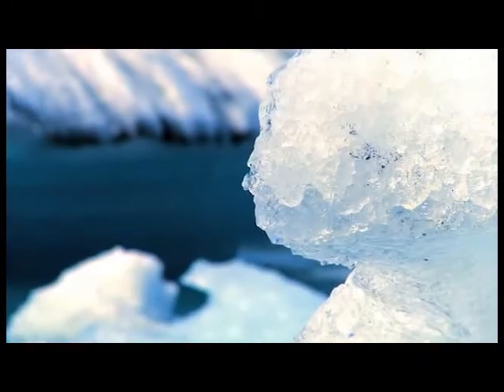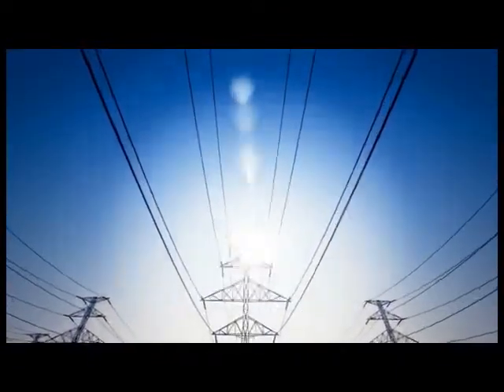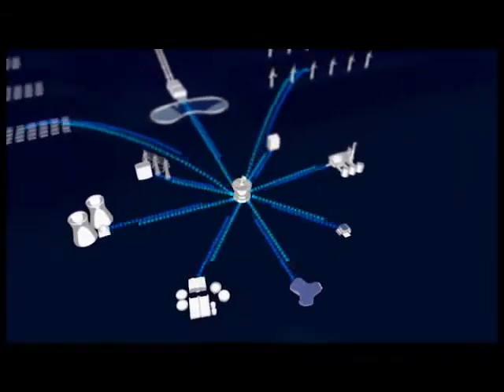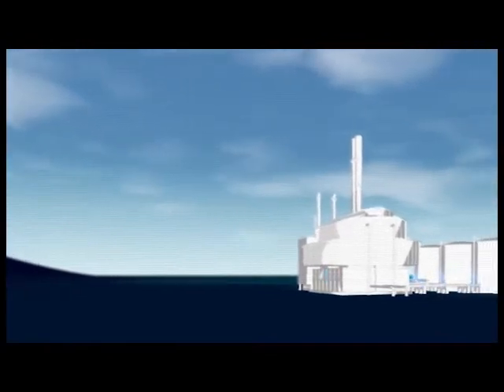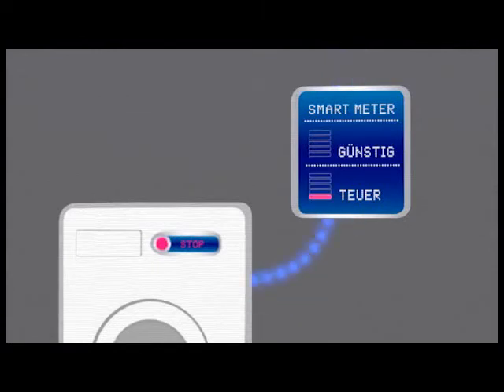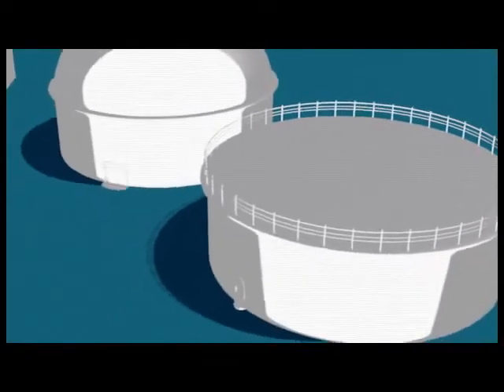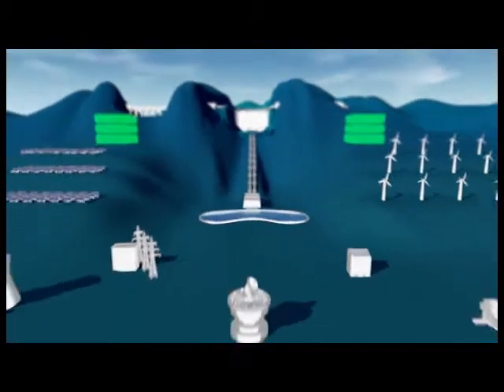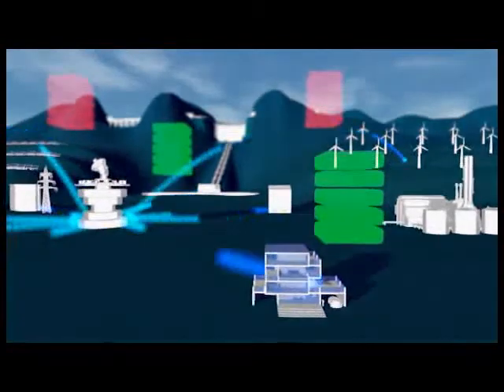Smart Grid - Der Schlüssel zur Energiewende Sibylle Trenck 3D Diplomarbeit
Diplomarbeit aus dem Bildungsgang "3D-Visualisierung und Animation"
EB Zürich Berufsschule für Weiterbildung
3D - profesionell, berufsbegleitend, umfassend